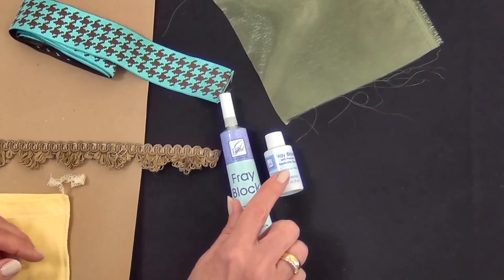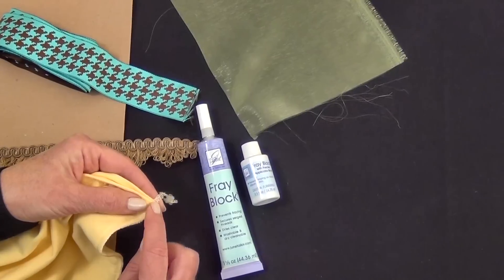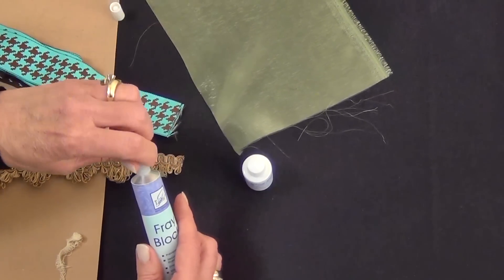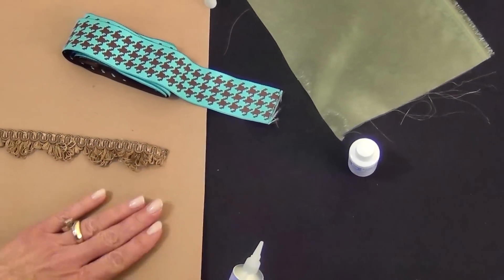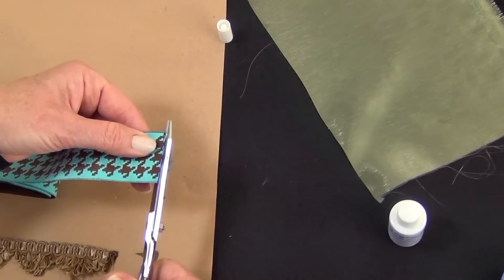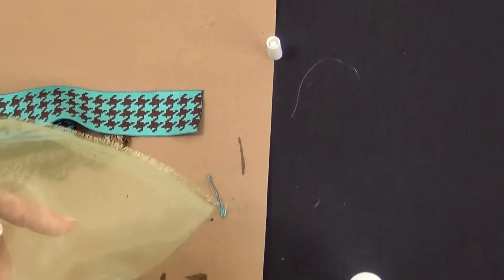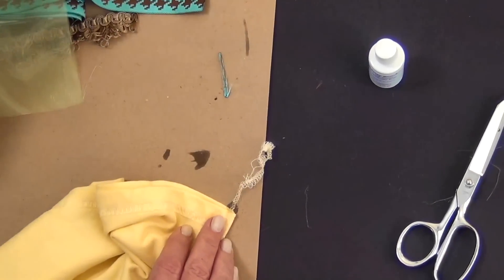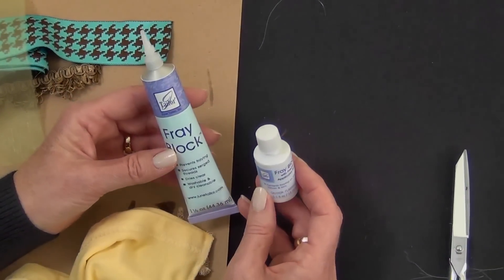June Tailor Fray Block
Learn how to use Fray Block to prevent fraying of ribbon, trims, fabrics and to secure serged threads. Available in a tube with a precision tip or in a bottle with an applicator brush, Fray Block is a must have for any sewer and crafter.